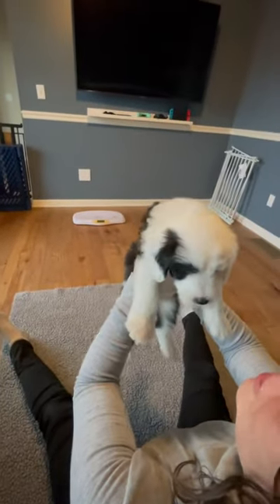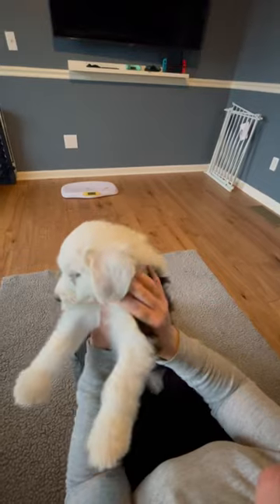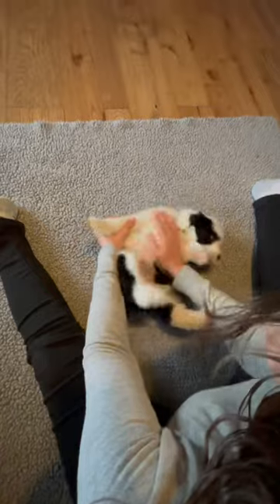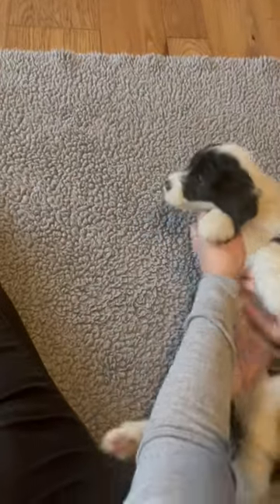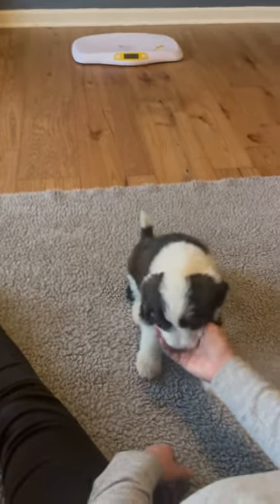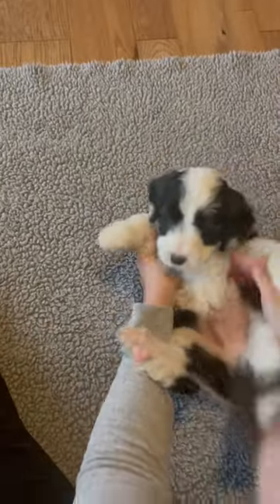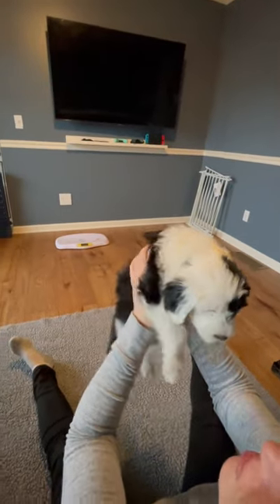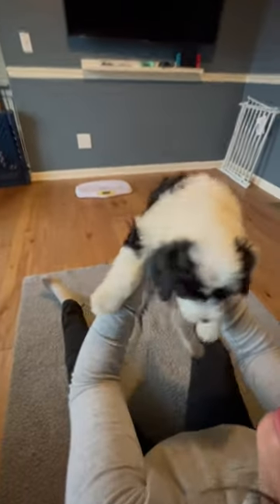Lily’s F1 sheepadoodles 6 weeks 2 days old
Every day we work with our puppies individually. In this video we are working one on one with each pup on an exercise will do during their full temperament test.